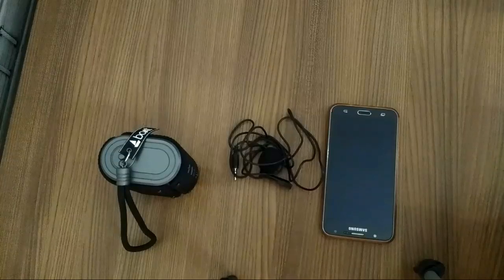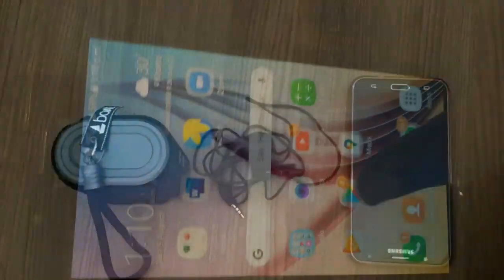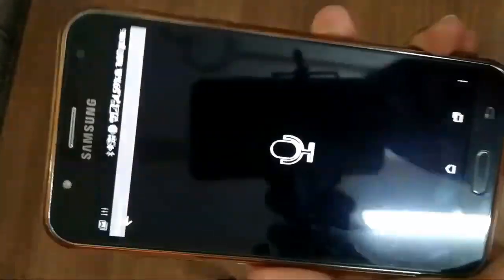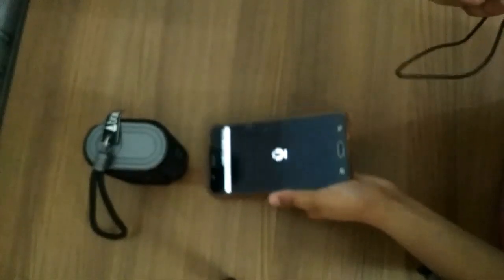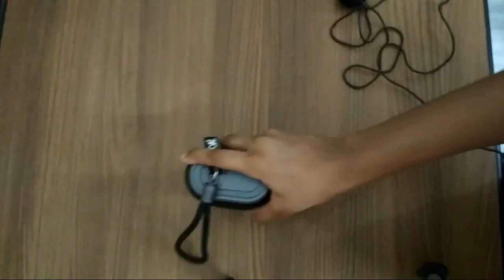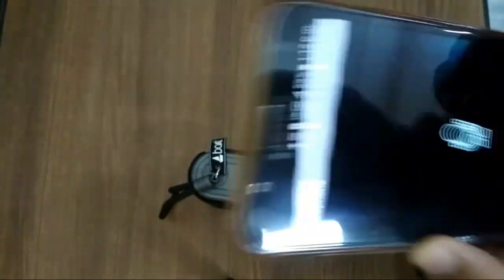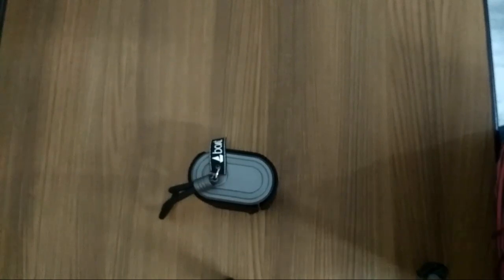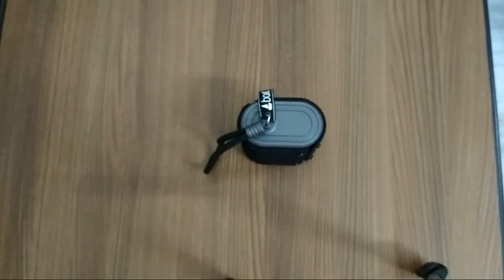HOW TO CONNECT A COLLAR MIC TO A BLUETOOTH SPEAKER (EASY AND SIMPLE)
content
how to connect a collar mic with Bluetooth speaker
how should we connect a collar mic with speaker
# connect a collar mic with a speaker
how to connect a speaker with collar mic
# connect the speaker with collar mic
connect a speaker with mic
conneck mic with speaker

armor please search on the web